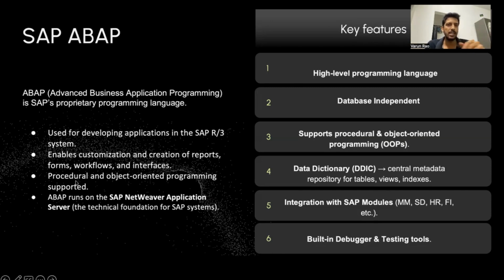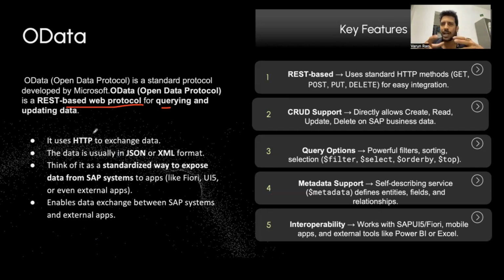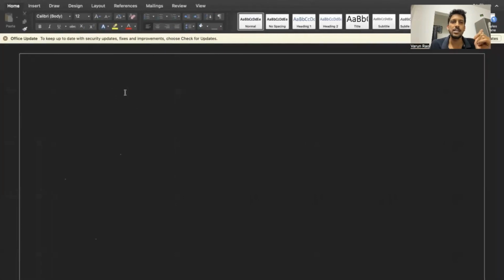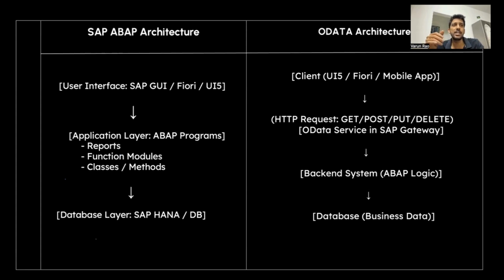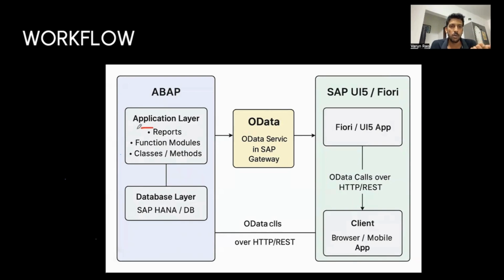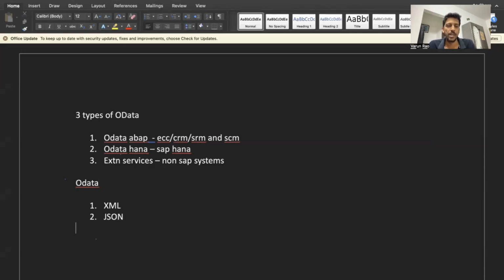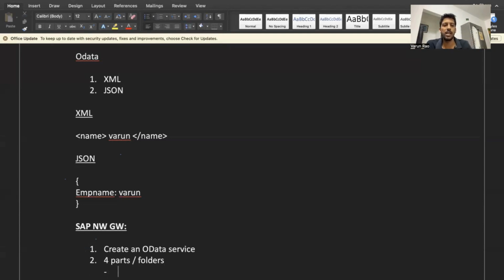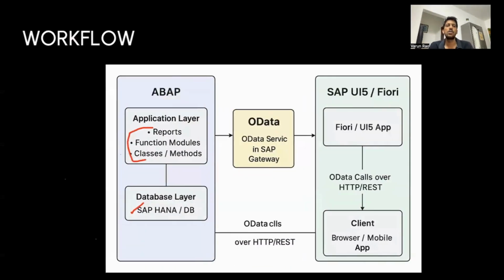3. SAP ABAP vs OData | 2025 Free Course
About This Video:

Learn the difference between SAP ABAP and OData services — the core logic builder vs. the data communication layer! Understand how ABAP powers backend logic and how OData exposes it to SAP Fiori and UI5 apps.

Tech Tablet stands for free, accessible technical education — a place for every curious mind out there: brothers, sisters, coders, and even those who still think “Fiori” is a type of pasta.

Keep learning, keep coding, keep smiling!